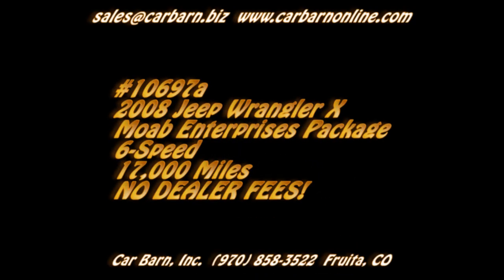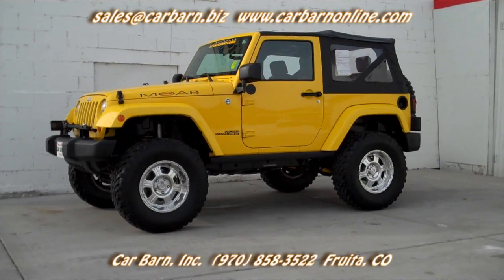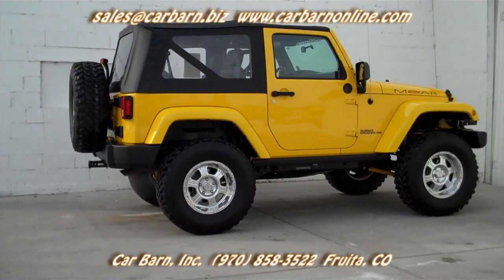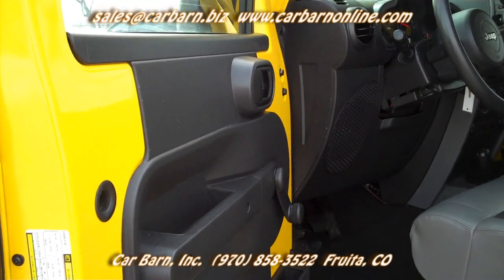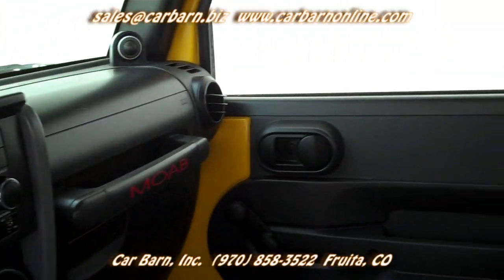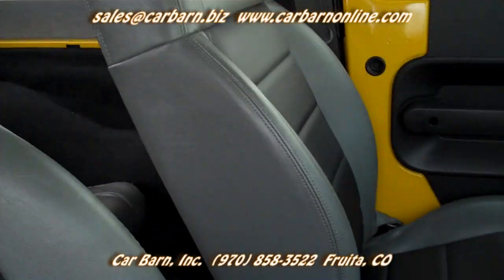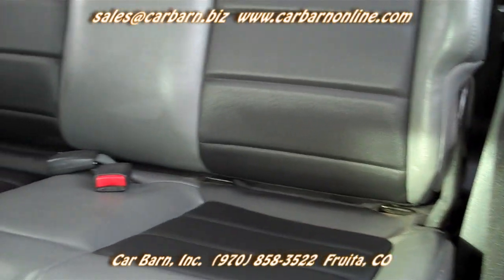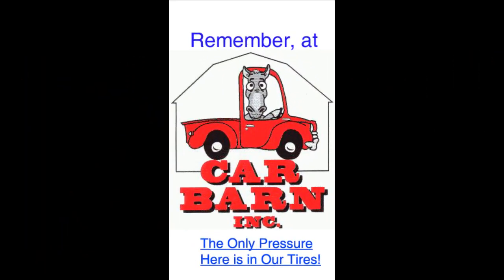SOLD!-2008 Jeep Wrangler X w/Moab Industries Package at Car Barn in Fruita, CO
Video Walkaround of my 08 Jeep 10697A